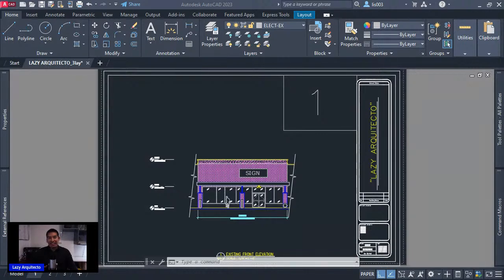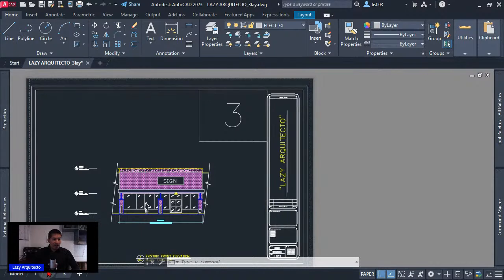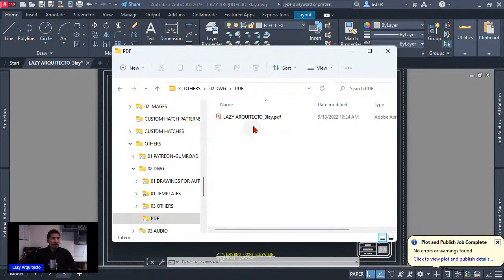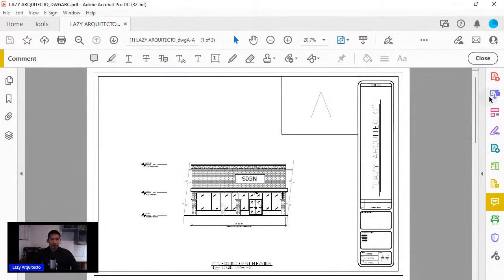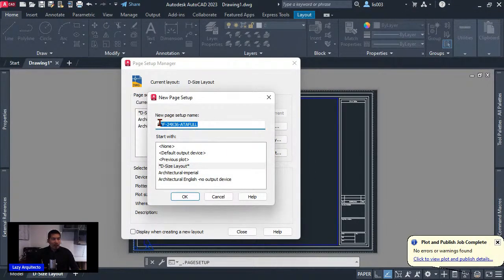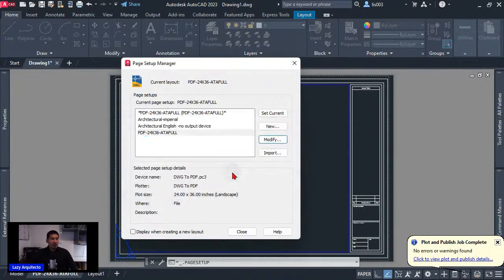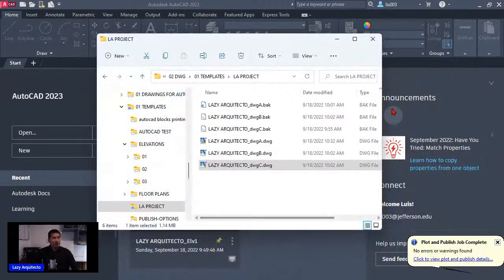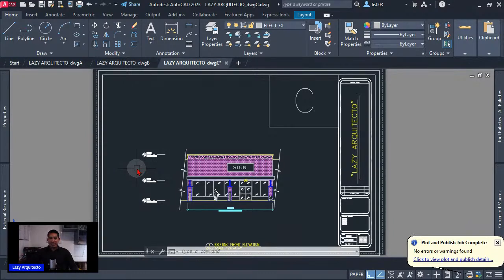How to Plot Multiple AutoCAD Drawings as a Total Beginner